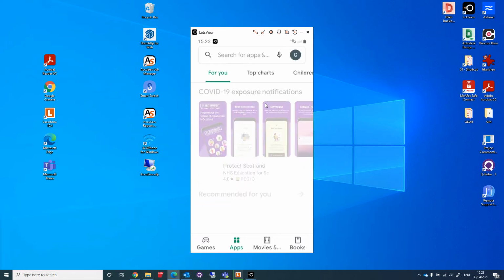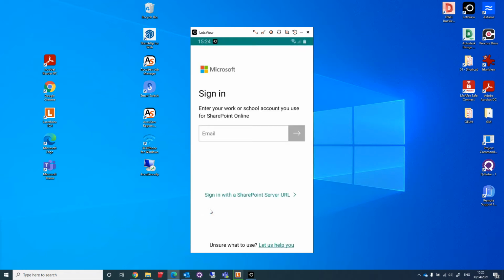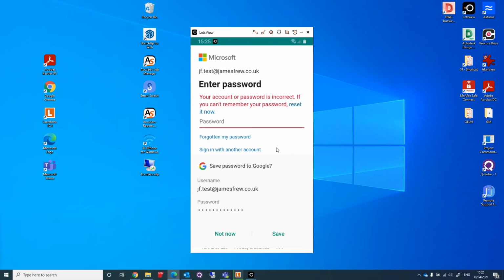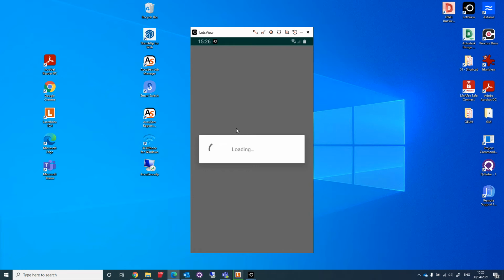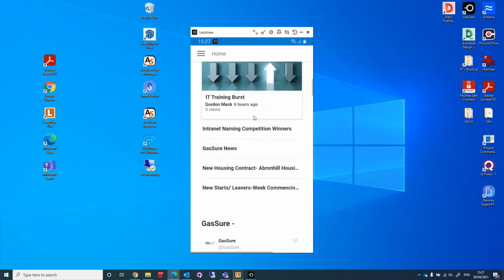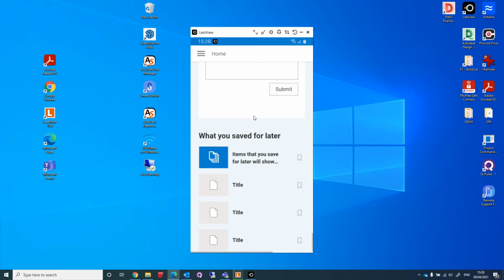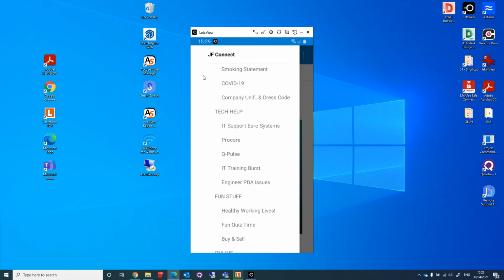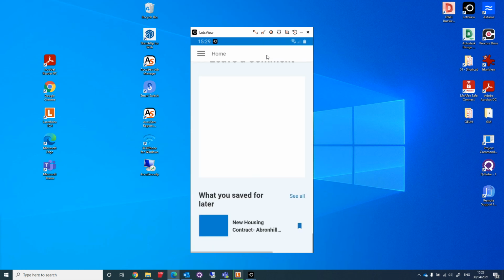How to load JF Connect on mobile device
Video how to load FJ Connect onto a mobile phone.